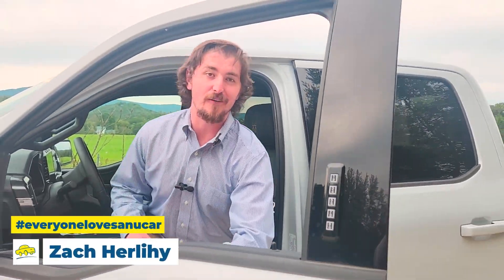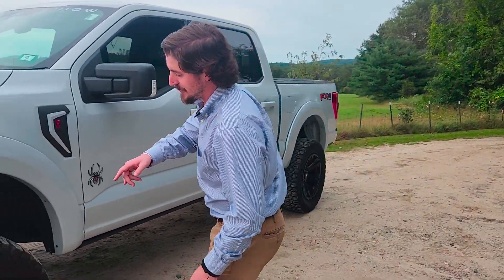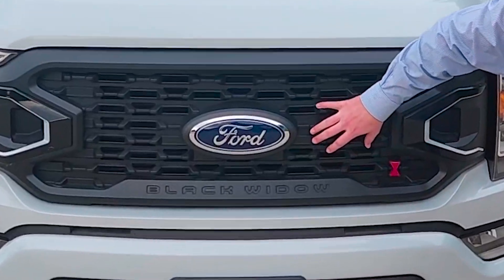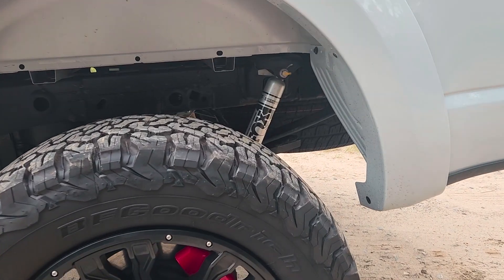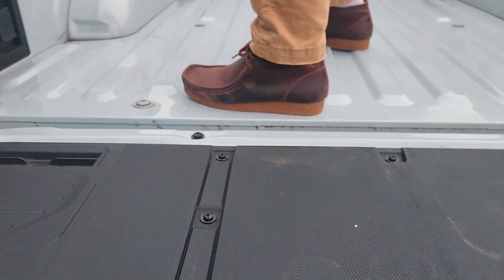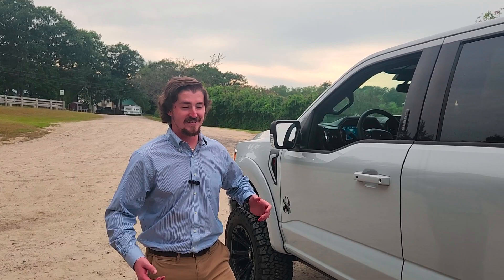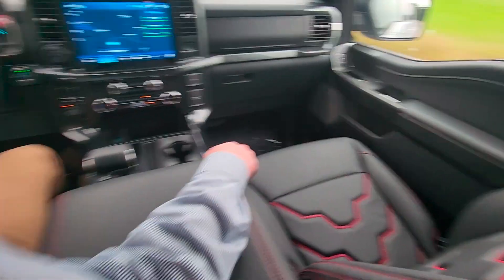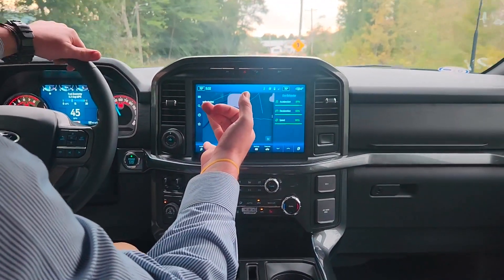Is the Ford Blackwidow the ultimate off-road Truck? Nucar Ford of Plymouth | Lebanon NH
Join us on this week's episode of Zach's Motor Minute as we dive into the impressive 2022 Ford F-150 Blackwidow at Nucar Ford Of Plymouth near Lebanon New Hampshire! Discover it's powerful features, sleek design, and more at Nucar Ford of Plymouth.

Check out our used and certified F-150 inventory and find out why